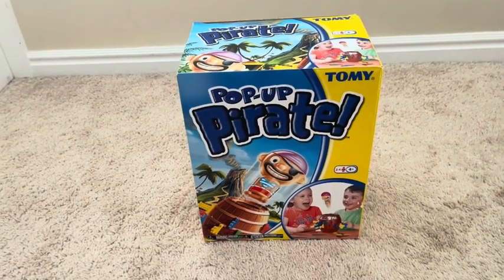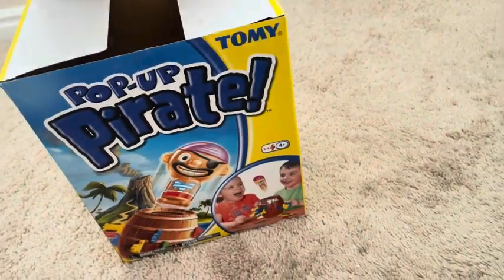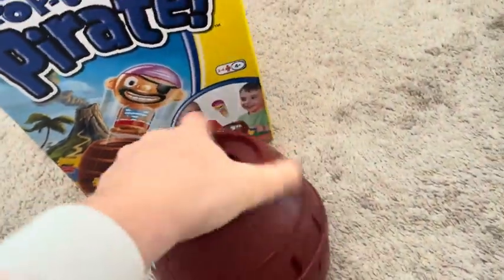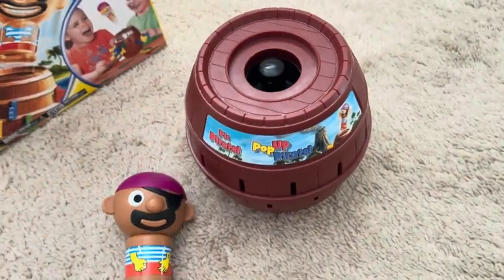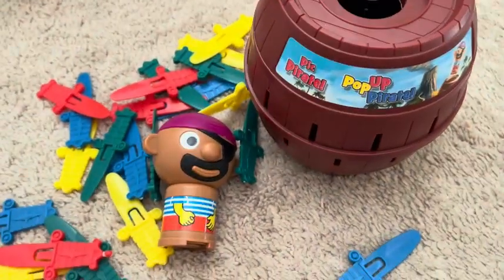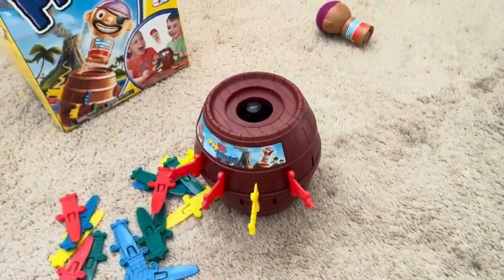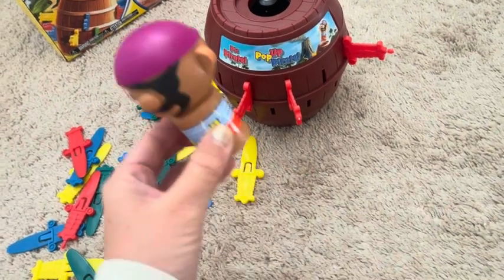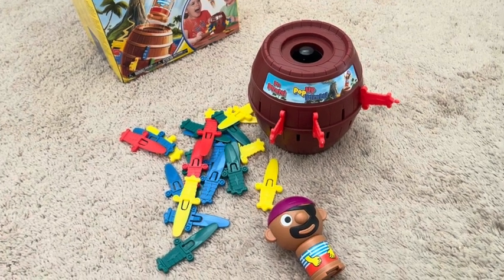Shali's couture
Assalam alaikum,
Wellcome To My Channel Shali's couture.You Will Find Here New Videos About Dresses ,Health, Beauty, Fashion, entertenment, comedy , funny video ,life Hacks ,Tricks  ,Beauty Tips ,makeup tips, and Much More ,plz subscribe my channal and like my vdoes
Thanx All My Watchers.